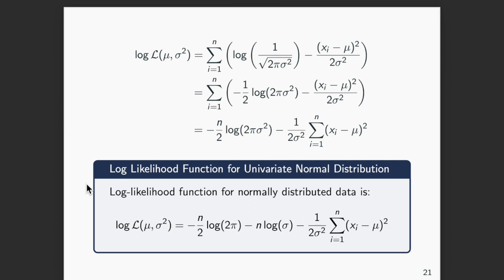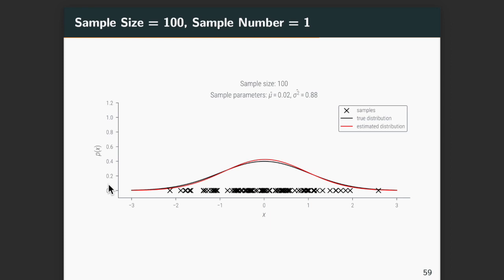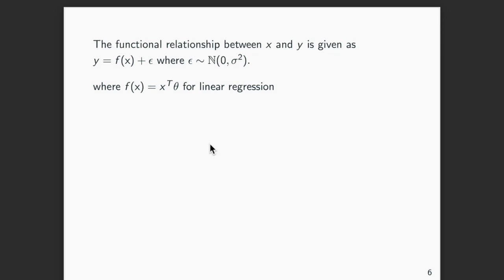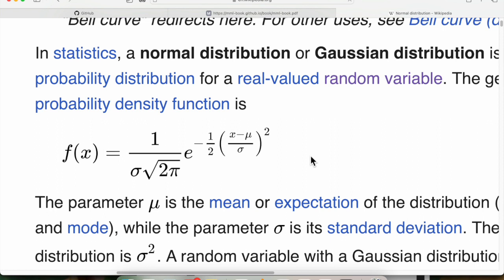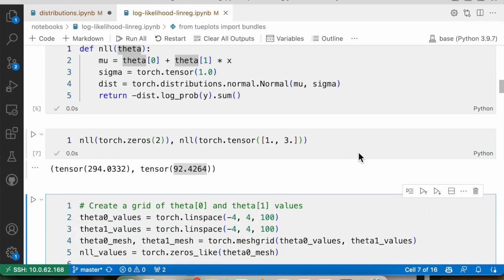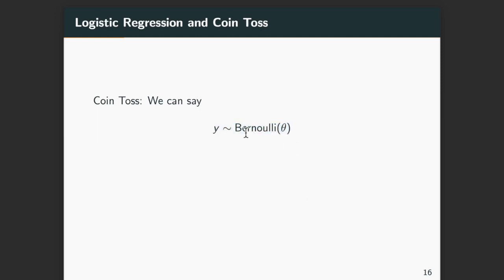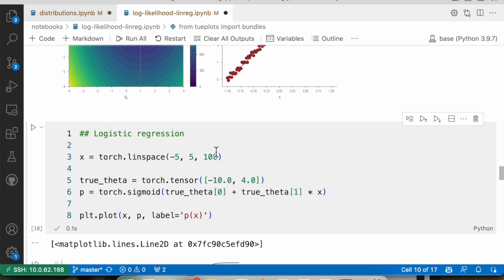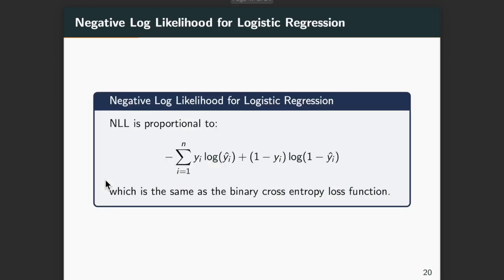Lecture 5: MLE for Linear And Logistic Regression